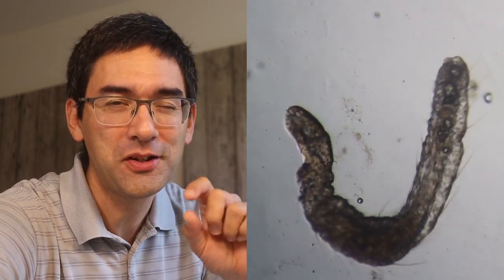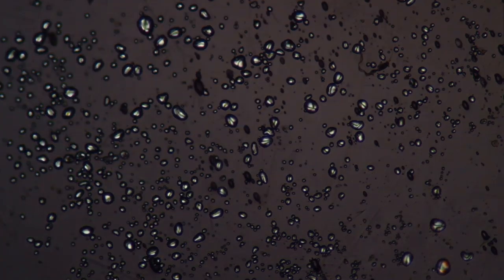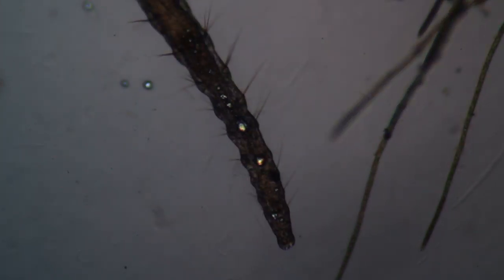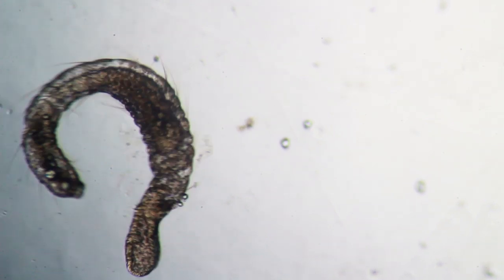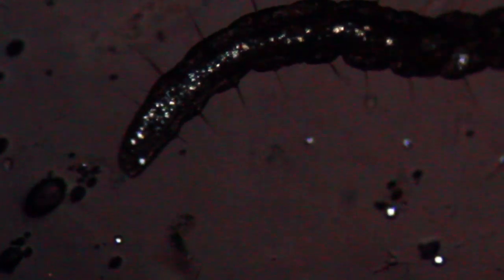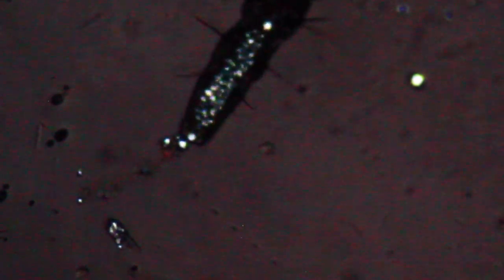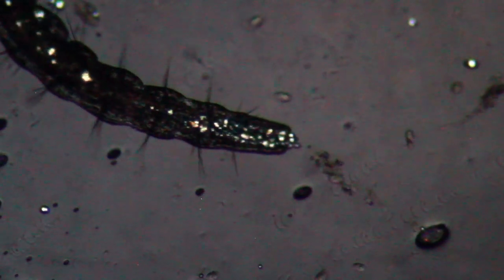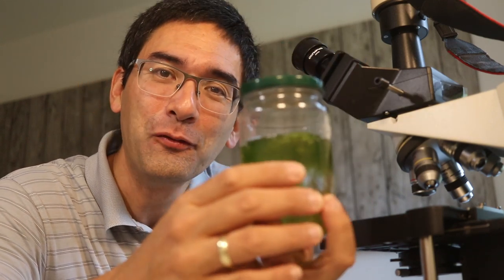🔬 109 - How to see WORMS digest food under the microscope! | citizen science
I show you how you can feed worms and make the food visible inside the worm. I fed the worms starch grains and the worms had some problems digesting them. The potato starch grains light up under polarized light. I put a polarizing filter on the lamp of the microscope and one on top of the dish with the worms. One can see the starch grains move through the digestive system of the worm. The name of the worm is Aeolosoma and it can be found in fresh water (eg ponds etc).